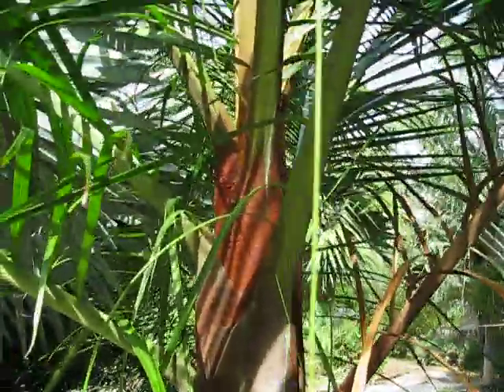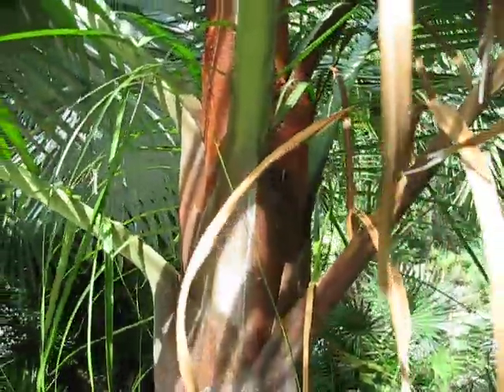Dypsis sp. Hybrid "Tribear" palm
A hybrid Dypsis consisting of a decaryi mother and leptocheilos father.